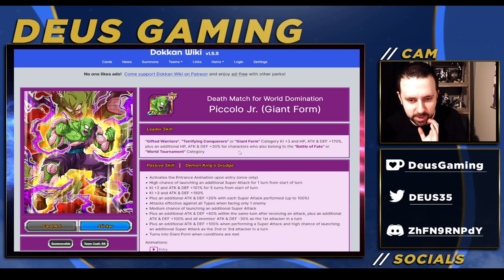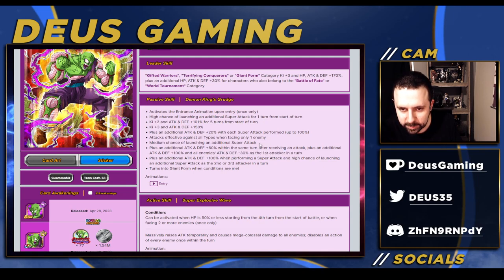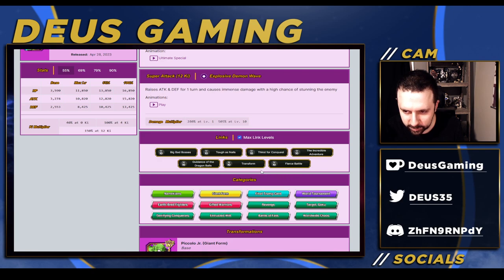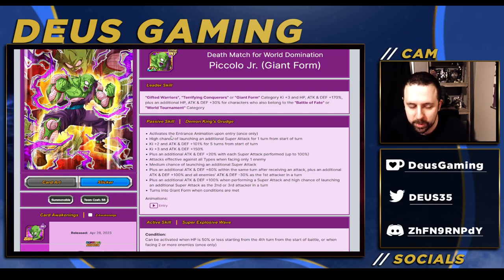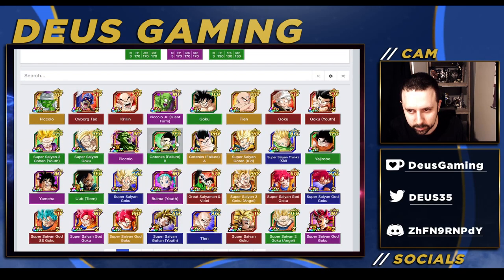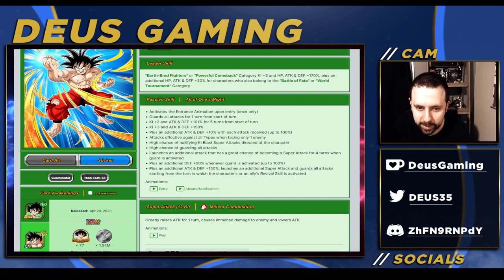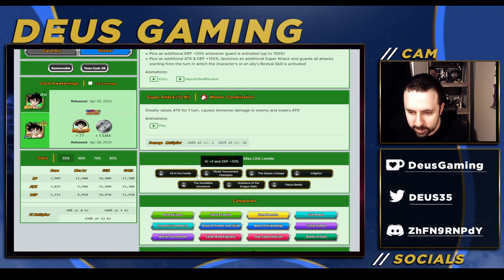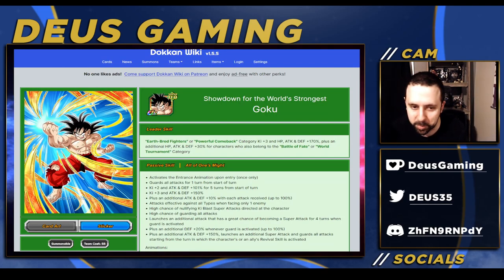Should You Pull on the Golden Week banner? NEW Goku and Piccolo Jr Review! [Dokkan Battle]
Here's my review for INT Piccolo JR and TEQ Tournament Goku! How good are these for golden week?